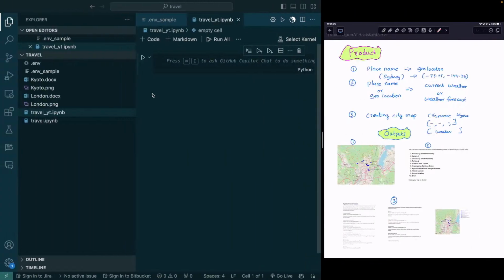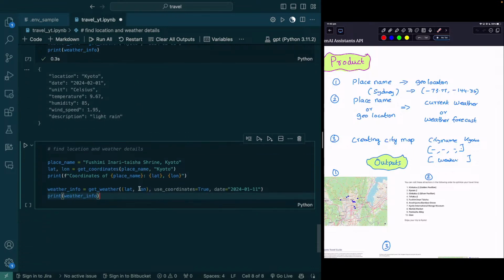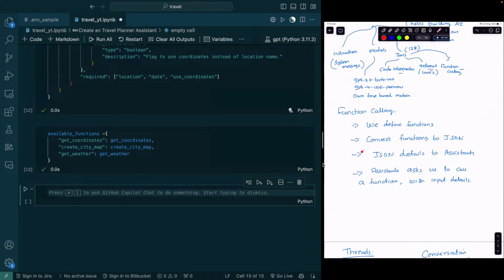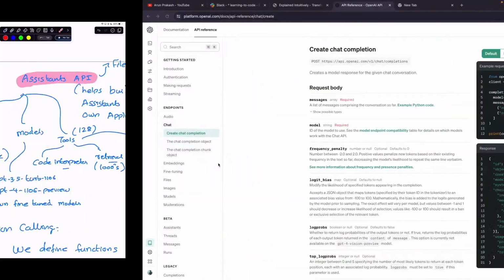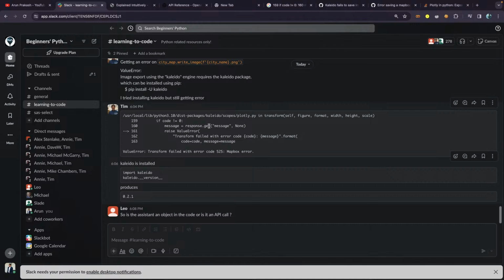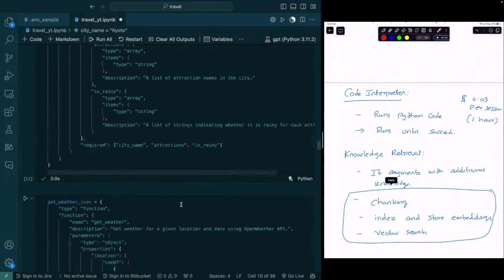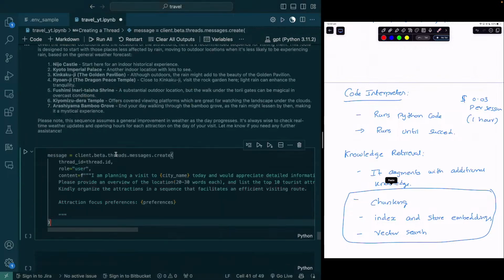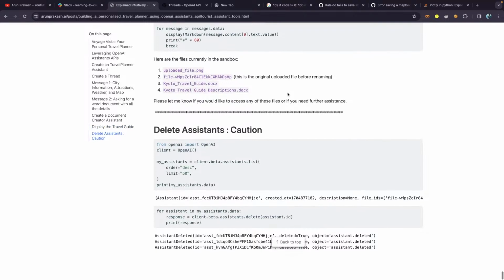Plan Your Dream Vacation with OpenAI Assistants API: Easy, Fun, Unforgettable!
Complete OpenAI Assistants APIs with our hands-on tutorial, where we bring to life a real-world project that revolutionizes travel planning!Welcome to our tutorial on building a personalized travel planner using OpenAI Assistants APIs. This guide will walk you through the process of creating a travel planning tool that leverages the power of OpenAI Assistants APIs to make your dream vacation a reality.

Our travel planner is designed to make travel planning an immersive and enjoyable experience. It provides real-time weather updates, lists top tourist attractions, and offers customized travel guides, all with the aim of helping you create unforgettable memories.

Key Features:
- Interactive Map: Our map provides real-time weather updates with intuitive color-coded indicators, making it easy to plan your day.
- Customized Itineraries: Our tool generates a detailed Word document that serves as your travel guide, filled with historical and cultural insights about your destination.
- Real-Time Weather Forecasts: Weather forecasts are displayed on an interactive map, helping you plan your day perfectly.
- Top Tourist Attractions: Our tool ensures you don’t miss out on any highlights by listing the must-see spots of your chosen destination.

Leveraging OpenAI Assistants APIs:
In the development of our travel planner, we will be using several features of the OpenAI Assistants APIs:
- Parallel Function Calling: This feature allows us to execute multiple functions simultaneously, improving the efficiency of our application.
- Code Interpreter: The Code Interpreter feature will be instrumental in processing and interpreting the data and generate word documents and other processing data.
- Threads: Threads allow us to manage multiple conversations or tasks concurrently, which is useful for handling multiple user requests at the same time.
- Messages: The Messages feature will be used to communicate with users, providing them with real-time updates and responses to their queries.

By leveraging these features, we aim to create a dynamic, efficient, and user-friendly travel planning tool. In the following sections of this tutorial, we will delve deeper into each of these features and show you how to use them to build your own version of our travel planner.